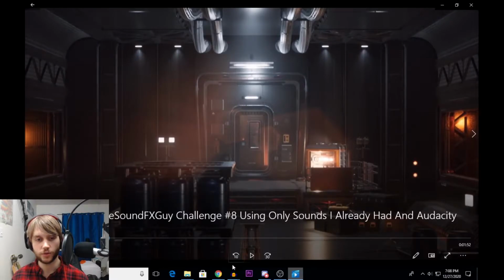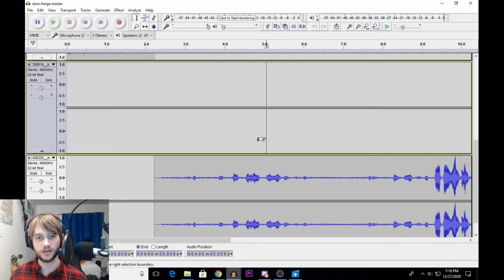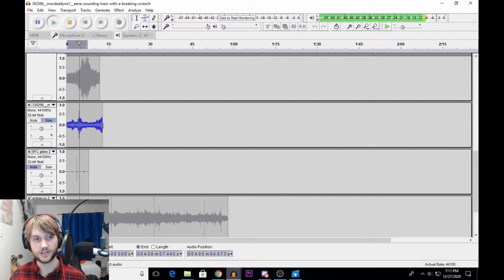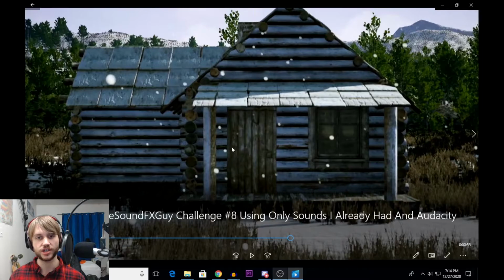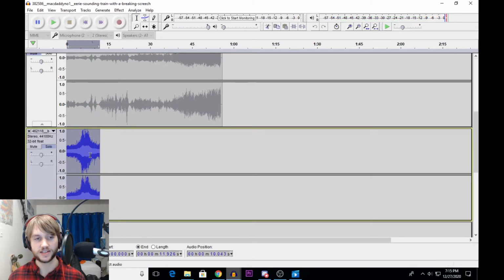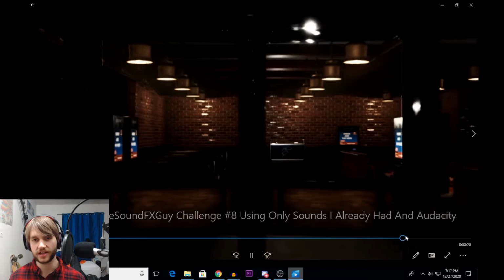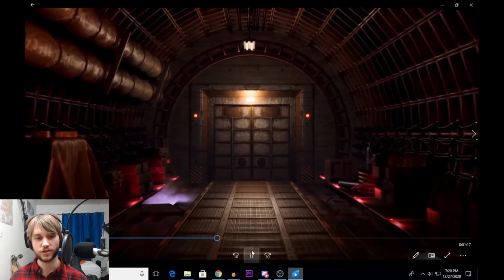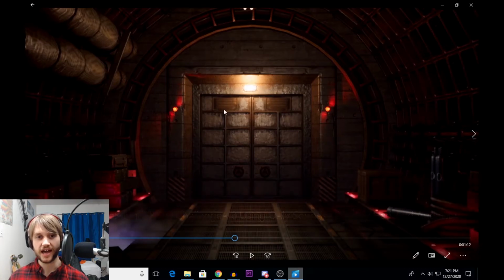How I Created My Entry For TheSoundFXGuy Challenge #8 - Full Breakdown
Hi everyone, my name is Audio Dread and I make horror tracks out of random sounds using freeware. All of my edits are made using Audacity, a free open source audio editing tool. In today's video I will be doing a full breakdown of How I Created My Entry For TheSoundFXGuy Challenge #8. If you enjoyed the video please make sure to leave a like and subscribe to be notified of future uploads, and while you're down there feel free to leave a suggestion for a sound you'd like to see me cover. So far I have yet to find a sound I can't turn into horror so I'd love a challenge.